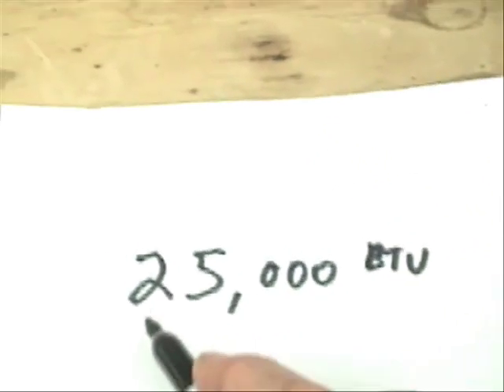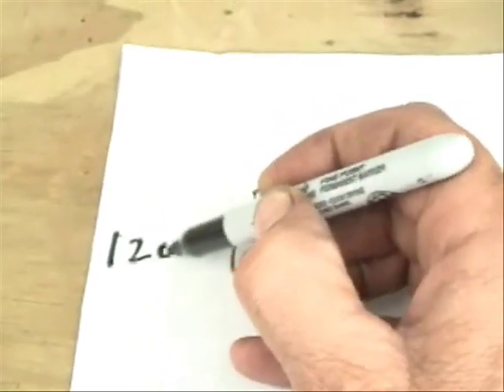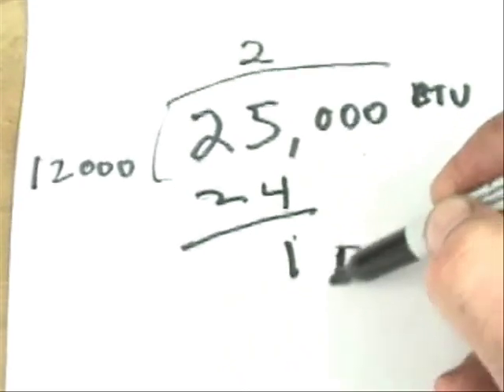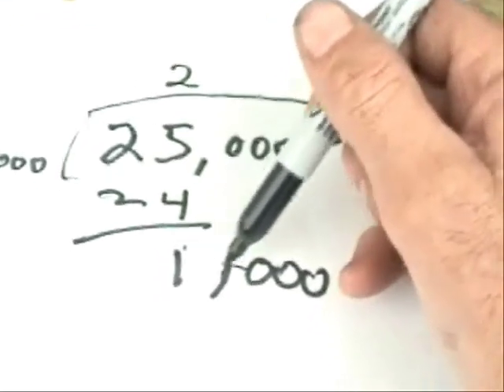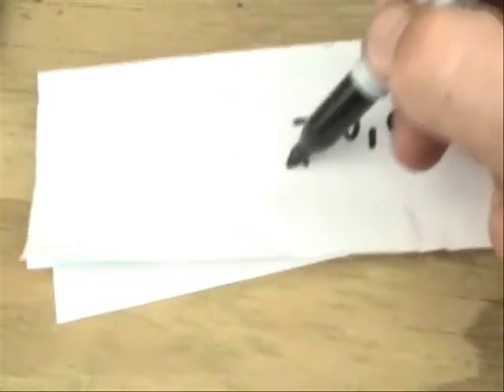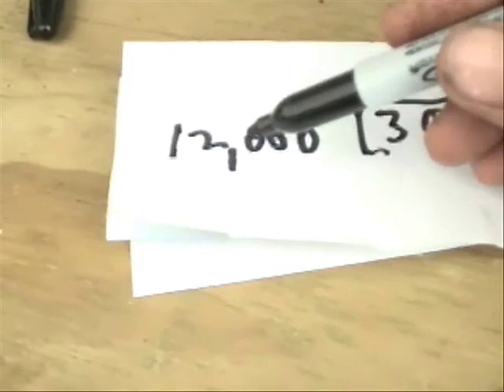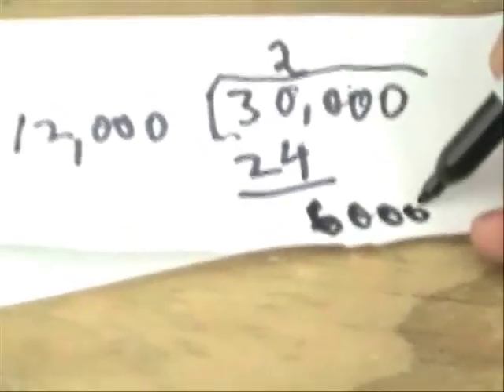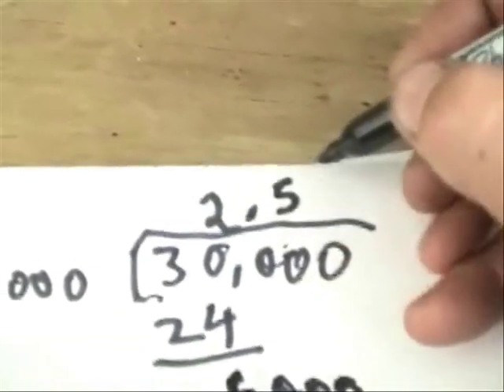HVAC BTU and Ton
I show how to calculate the tonnage raging based on the BTU information on a data label.

DFm8fbhU6c8EhwFAXy2MjA5MDGnBbJBntg